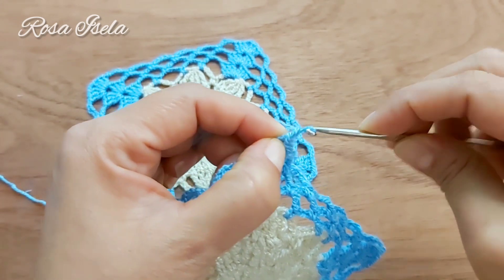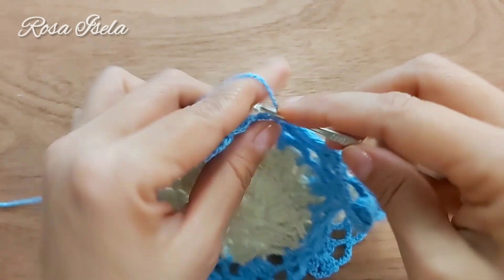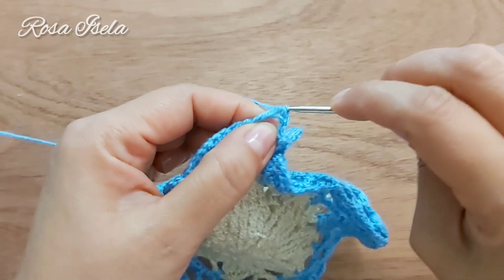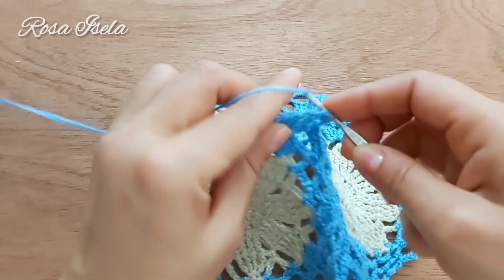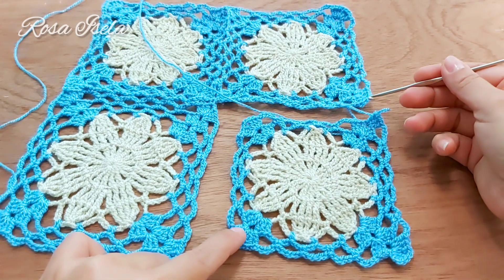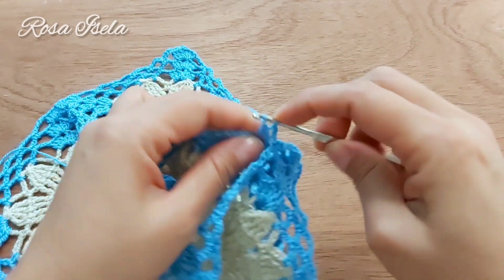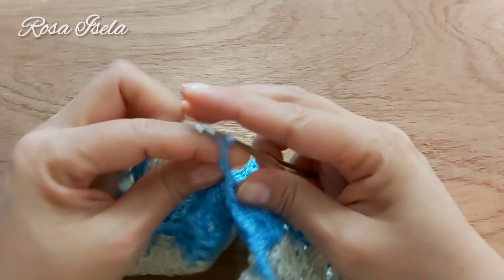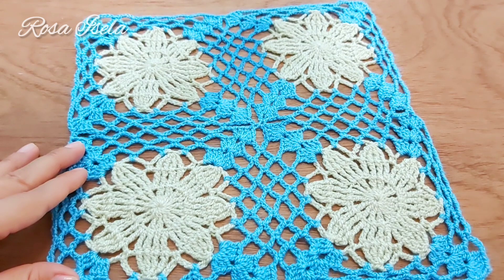Uniones cuadro combinado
Medida del cuadro 14 cm